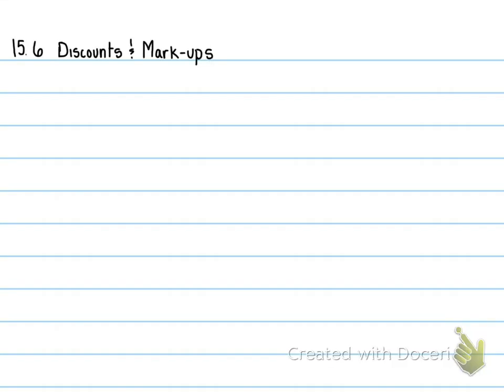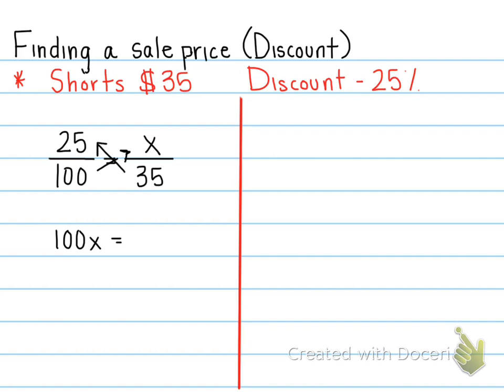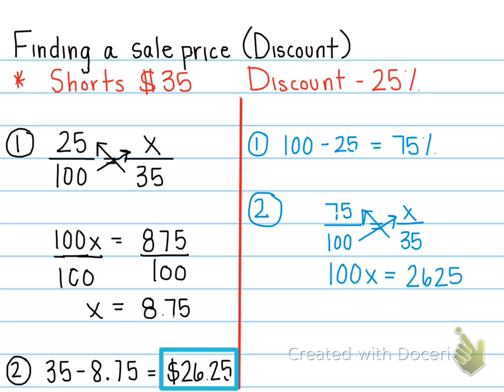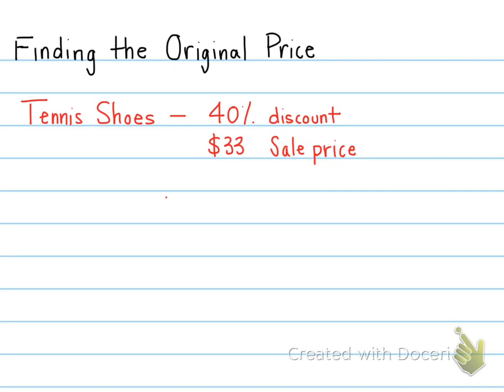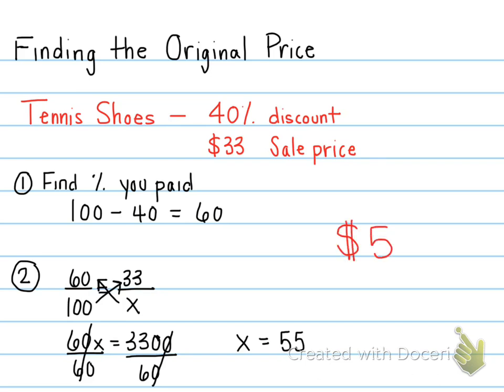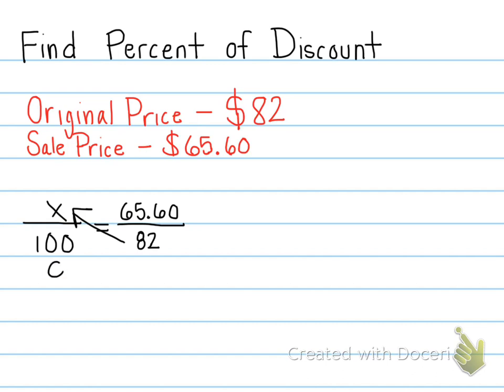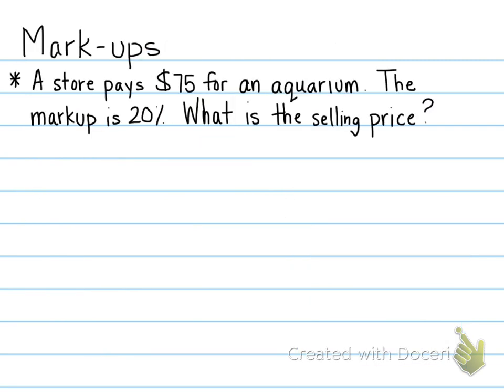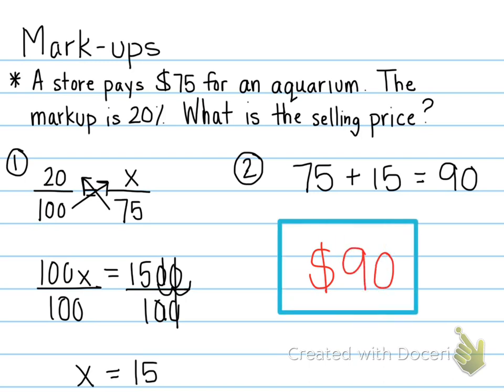15.6 - Percent Markups and Discounts